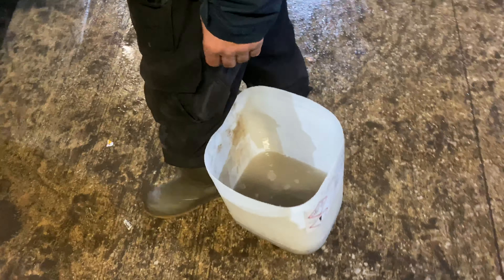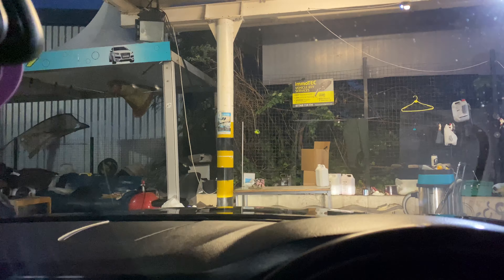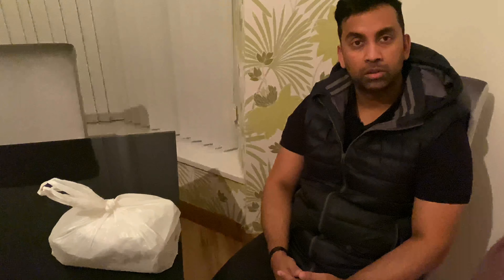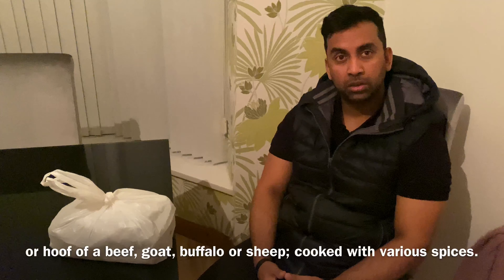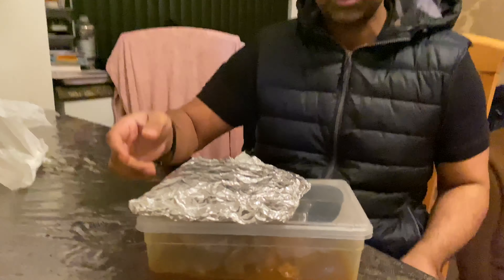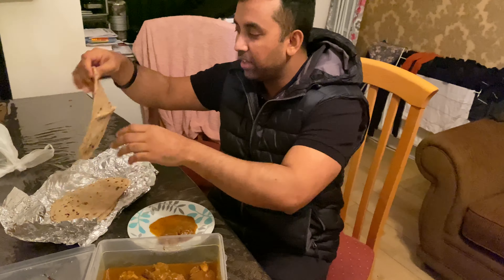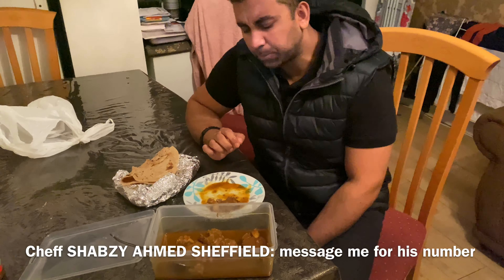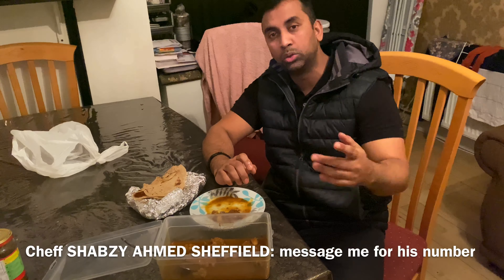Pakistani food |Siri Paya| (Ash Vlogs)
Pakistani food |Siri Paya| is a traditional food from the Indian Subcontinent. It is also served at various festivals and gatherings, or made for special guests. Paaya means Legs in Hindi-Urdu. The main ingredients of the dish are the trotters or hoof of a beef, goat, buffalo or sheep; cooked with various spices.